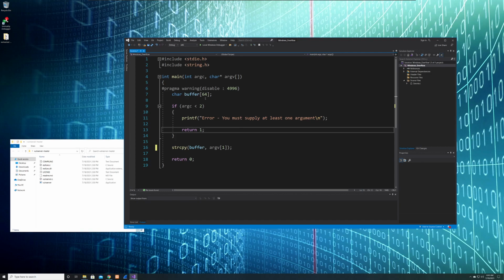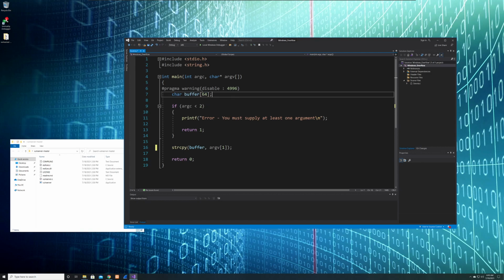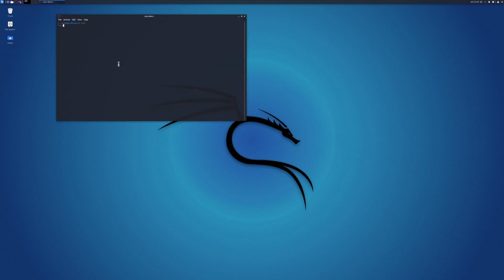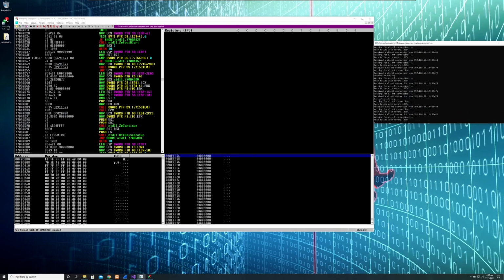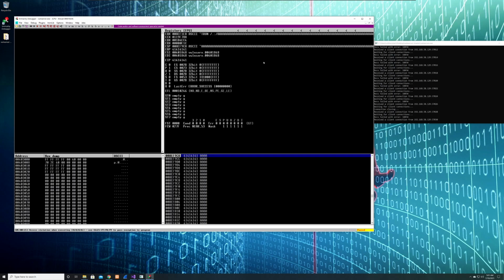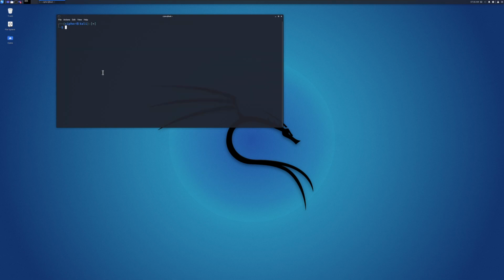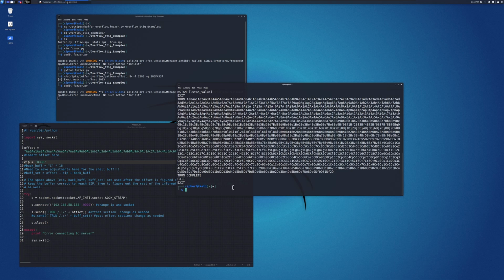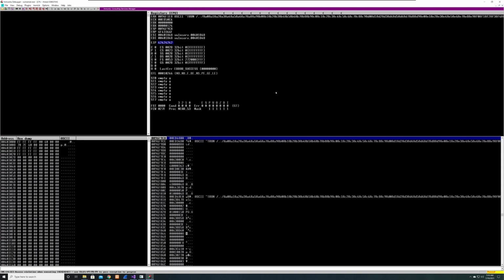CEH v11 Buffer Overflow pt 1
This is the first part of a two video section on Stack Overflow attacks for the CEH v11. You will understand how to find if an application is vulnerable and the steps to exploit this vulnerability. If you would like to follow along, you will need vulnserver and Immunity Debugger (both are free to download on Windows).